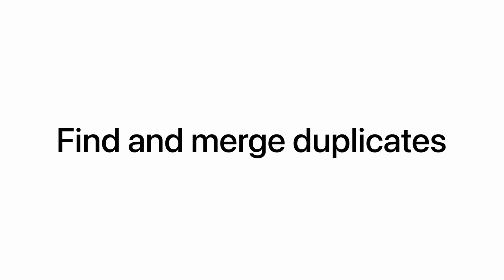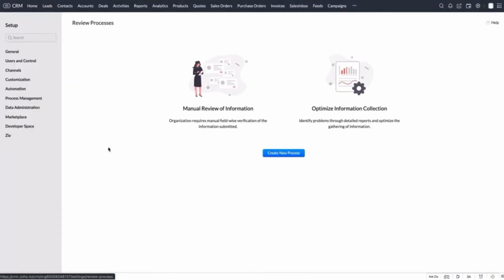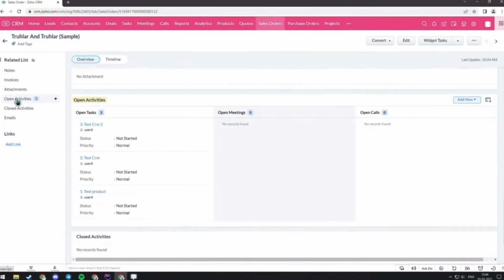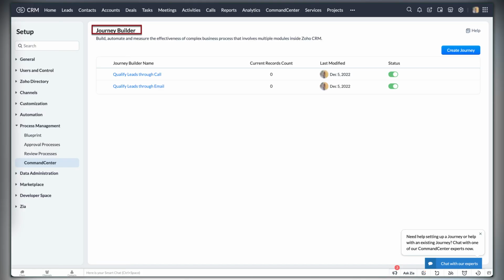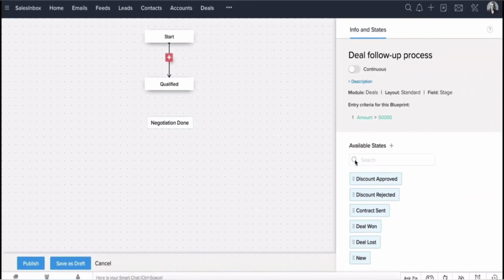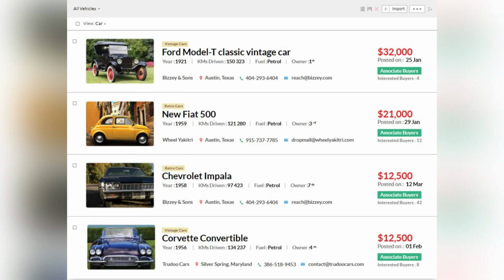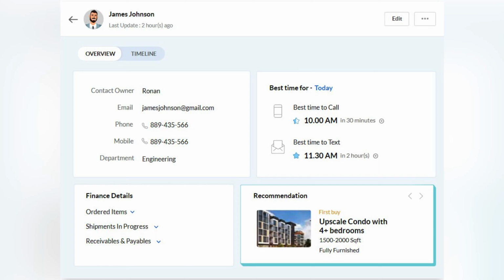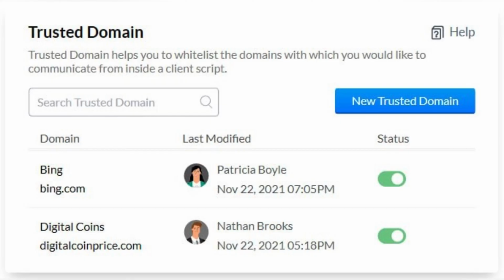Features I wish I knew before in Zoho CRM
We all have  those moments at work with software where you find a very useful feature that can save us a lot of time and effort. So we gathered some of the features in Zoho CRM you may not know about and that can save you a lot of time and help you work more efficiently!

Time codes:
0:00 - 0:16 Intro
0:17 - 0:45 No ads in Zoho apps
0:46 - 1:20 Find and merge duplicates
1:21 - 1:40 Data enrichment
1:41 - 2:07 Review Process
2:08 - 2:50 Custom Widgets
2:51 - 3:33 Extensions
3:34 - 4:28 Journey Builder
4:29 - 4:49 Blueprints
4:50 - 5:13 Motivator
5:14 - 5:30 Client portals
5:31 - 6:30 Zia Features
6:31 - 6:45 Copying customization of CRM
6:46 - 7:11 Client scripts
7:12 - 7:38 Conclusions